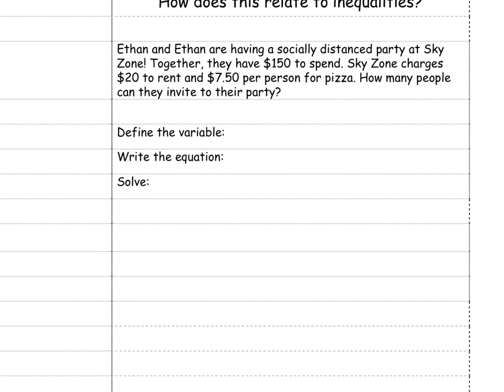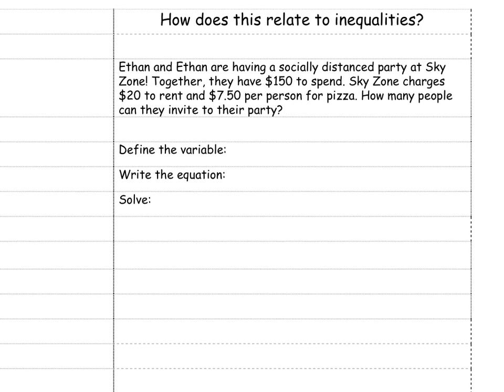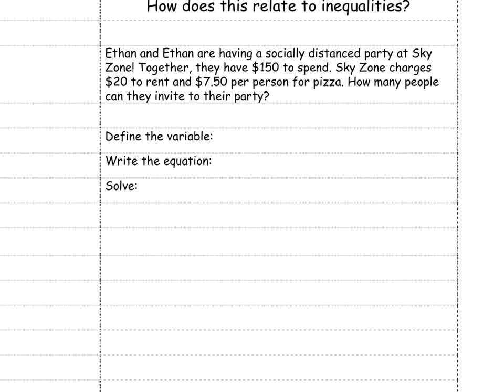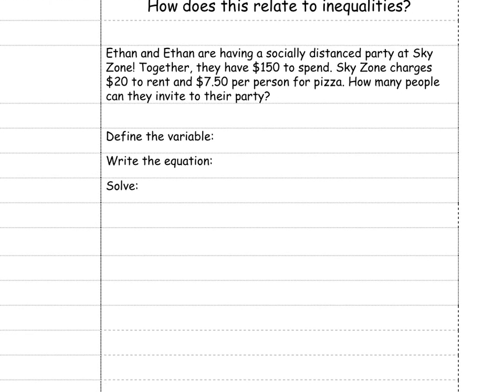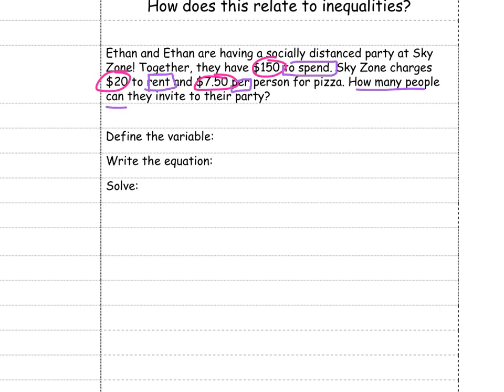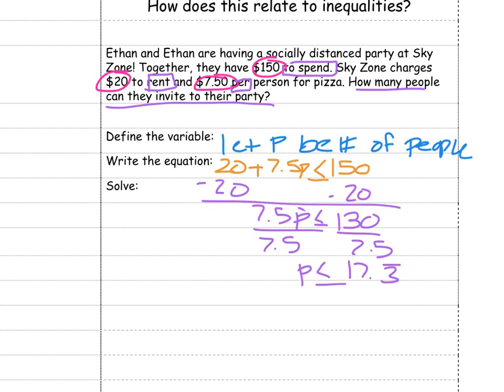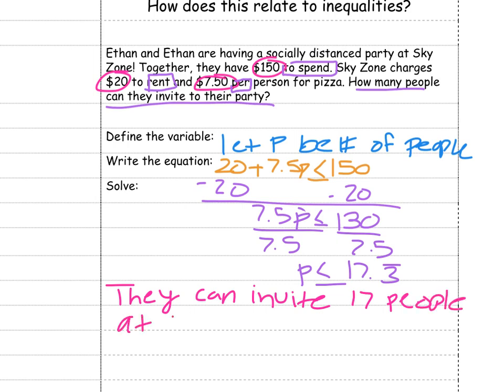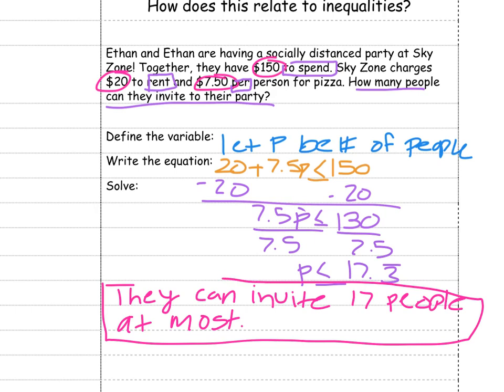7.3.1 Part 2 Applications Day 1&2-2